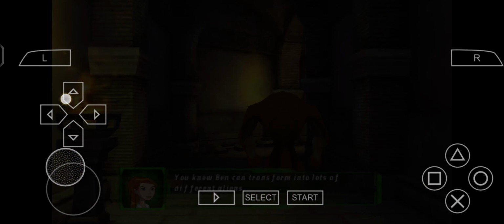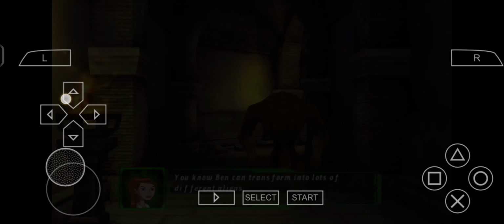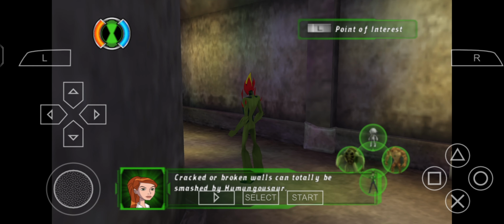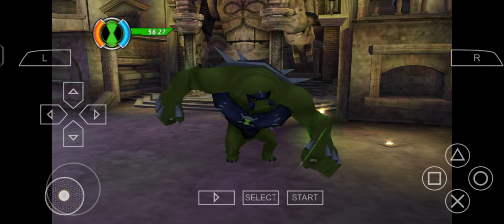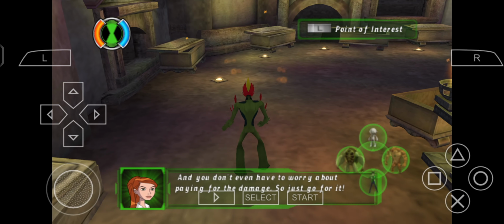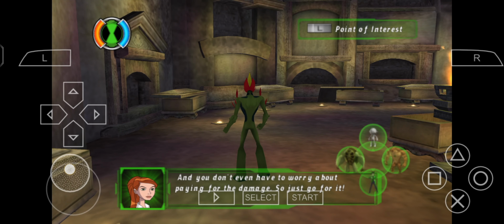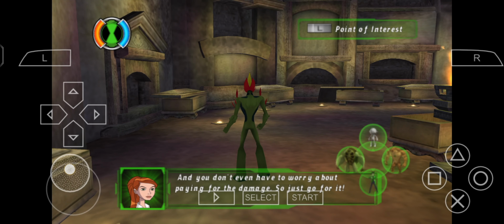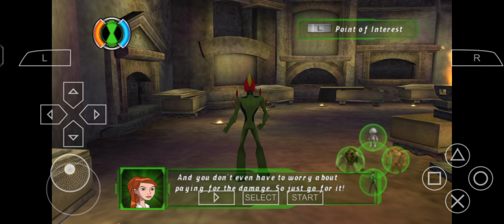Ban 10: Tha Video Game | PSP Gameplay Part 1| gaming_ground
Ban 10: Tha Video Game | PSP Gameplay Part 1

your Quaris

ben 10 game
ben 10 games for android
ben 10 gaan
ben 10 ghostfreak
ben 10 gameplay
ben 10 gana
ben 10 game download
ben 10 gwen powers
ben 10 generator rex
ben 10 ghadi

ben 10 games psp download
all ben 10 games psp
ben 10 games psp apk
evolution of ben 10 games psp
top 10 ben 10 games psp
best ben 10 games psp
ben 10 games psp
ben 10 psp games under 100mb
ben 10 psp games for android
best ben 10 psp games for android
ben 10
ban 10000 hindi full episode
ben 10 cartoon
ban 10000 hindi full movie new
ben 10 ultimate alien
ben 10 in hindi
ben 10 tamil
ban10 hindi full episode
ben 10 song
ben 10 omniverse